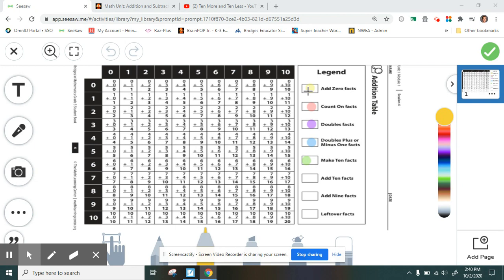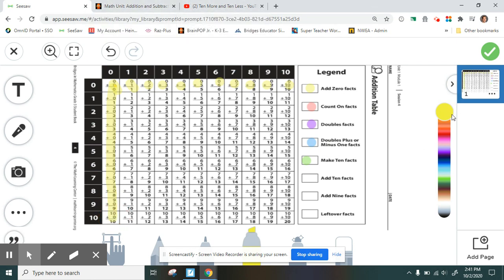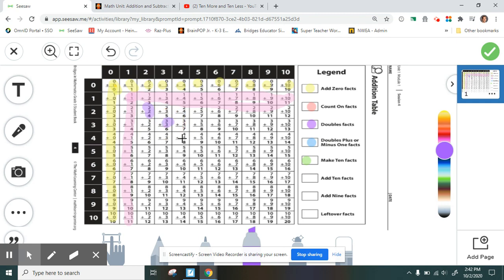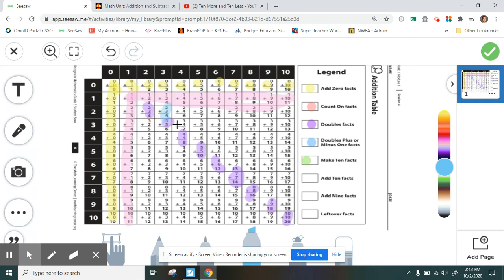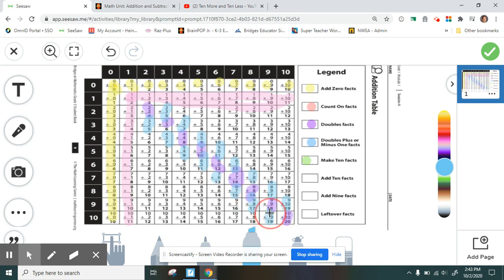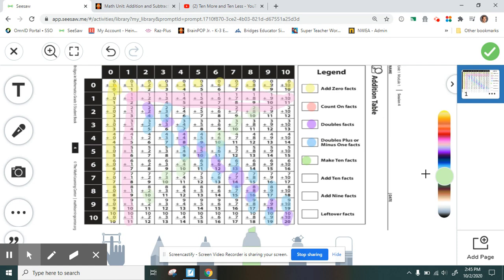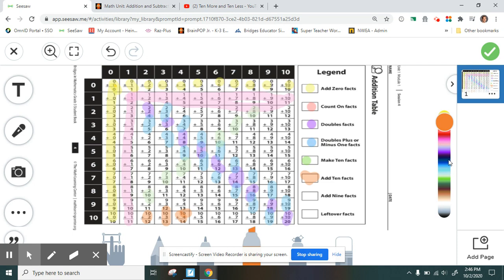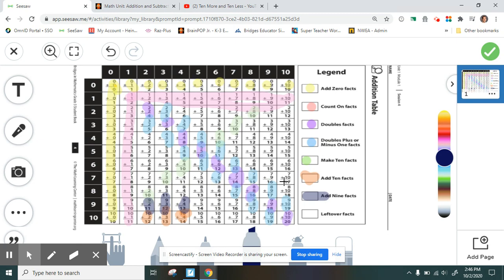Oct 3, 2020